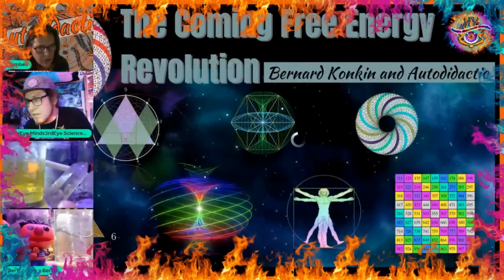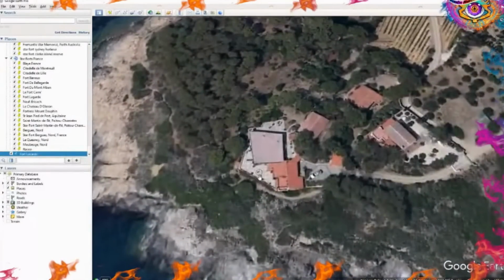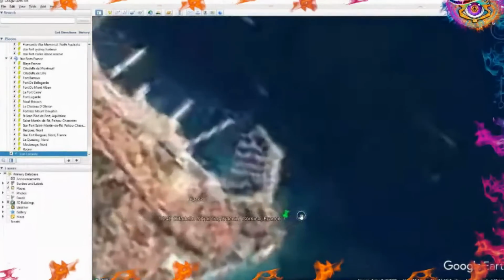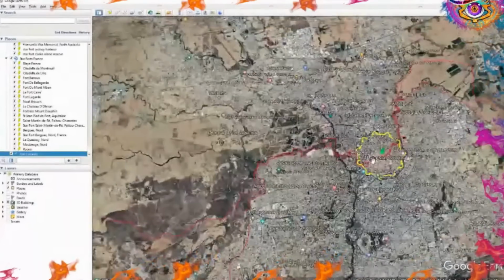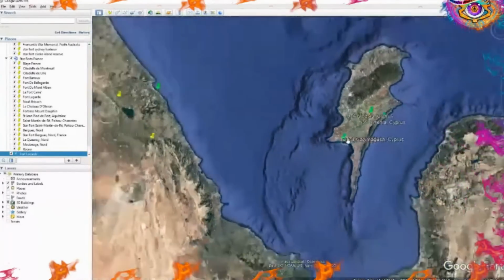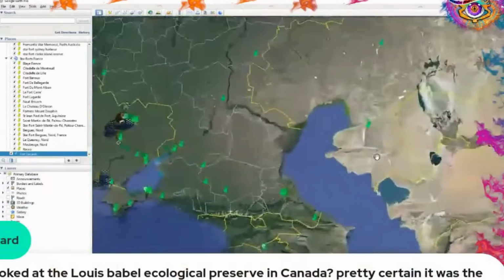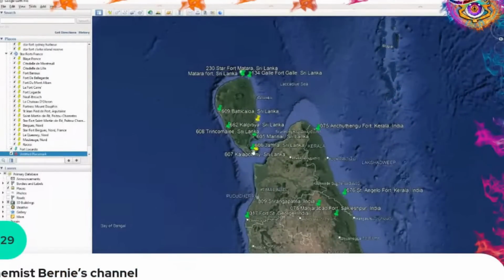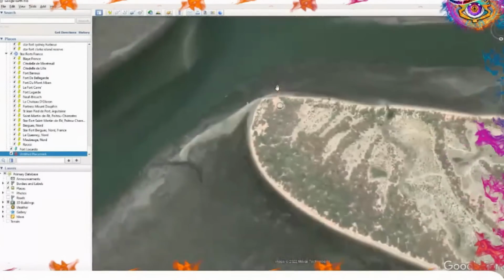Star Forts Across the Realm - Autodidactc live cut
Contact Cambell
Postal Address
Cambell Purvis

bc1qhmdc30e6prw5pkj3zpl666qmt45y6aasgjpyhe

Links